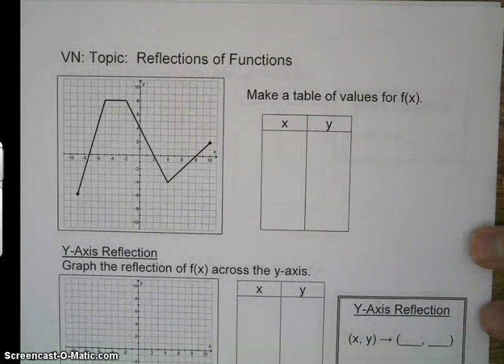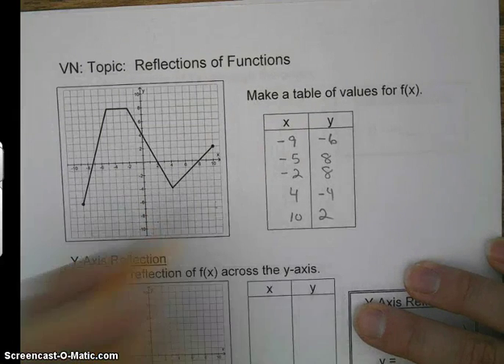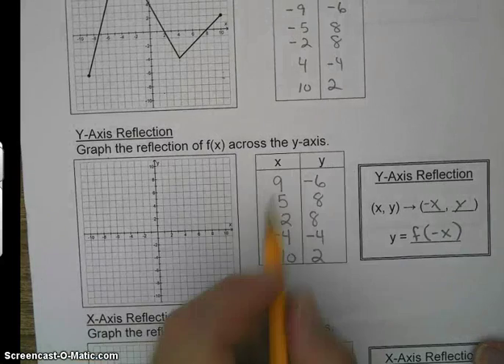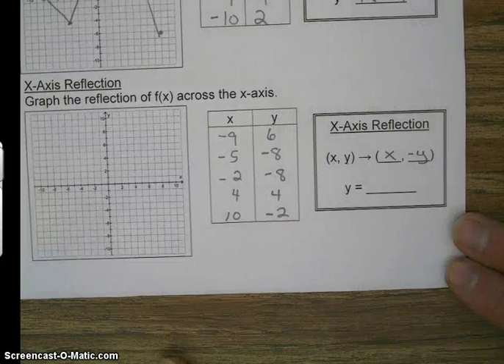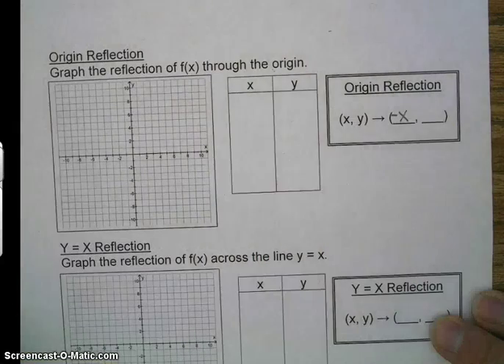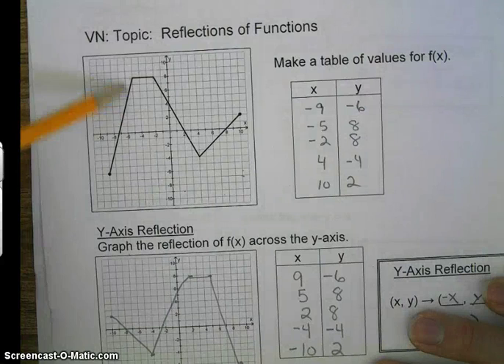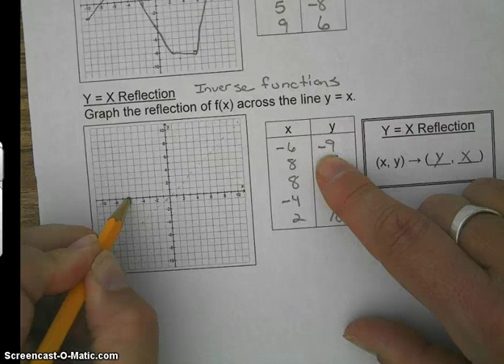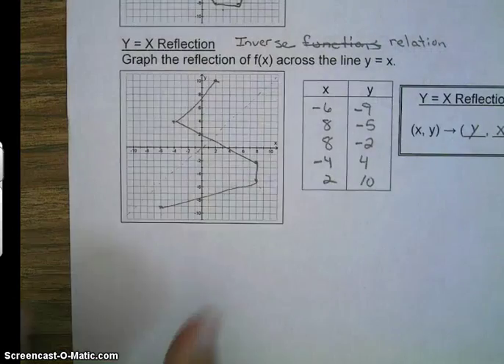Reflections of Functions